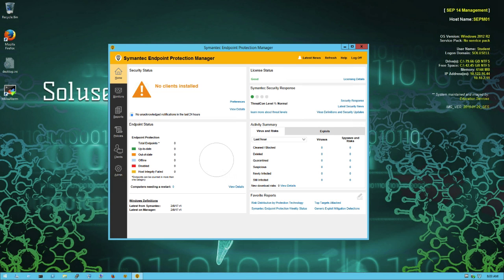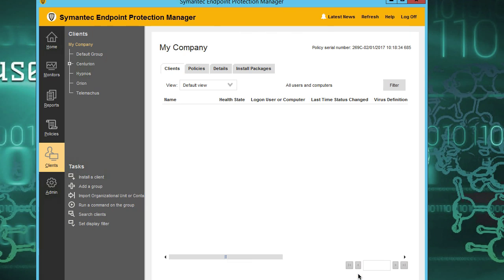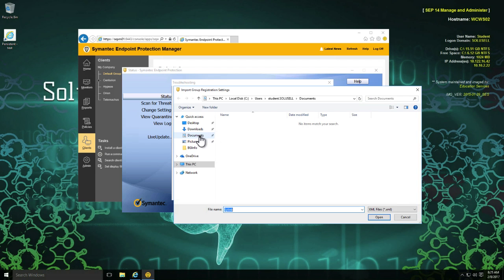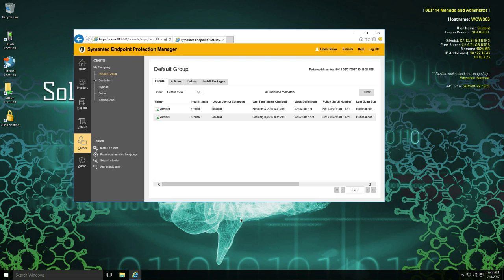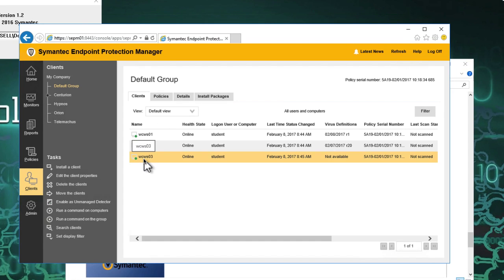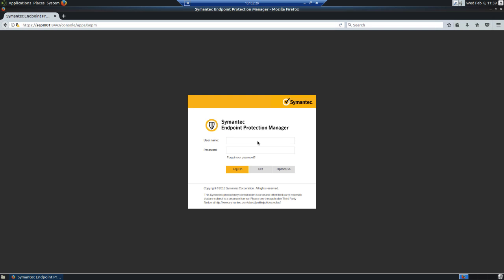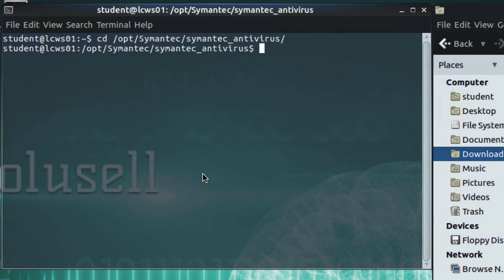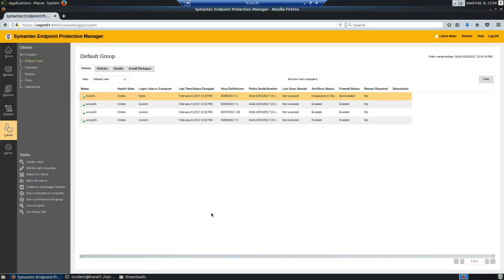b Exercise 1 Enroll new endpoint